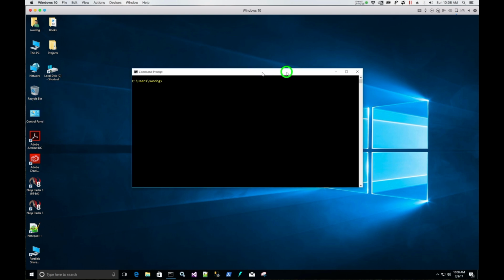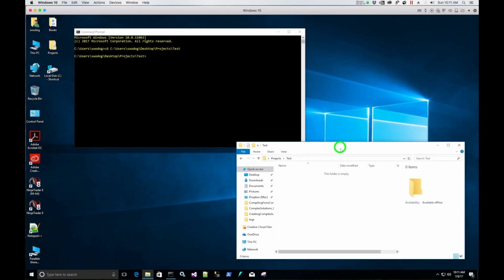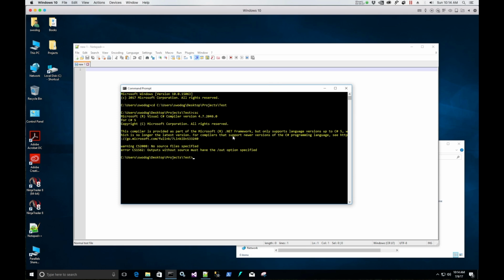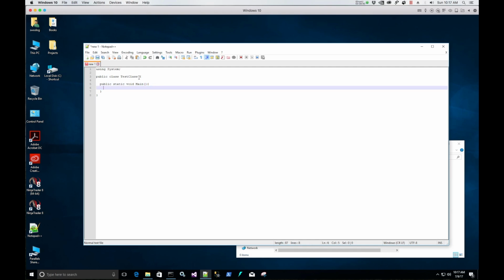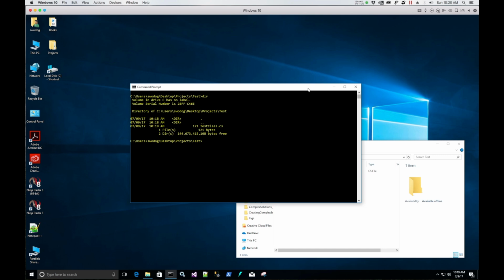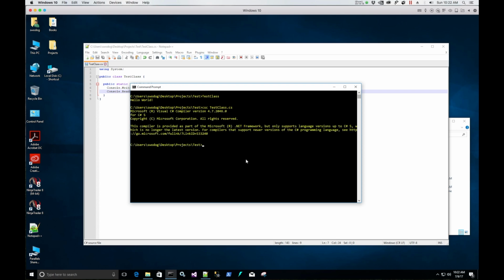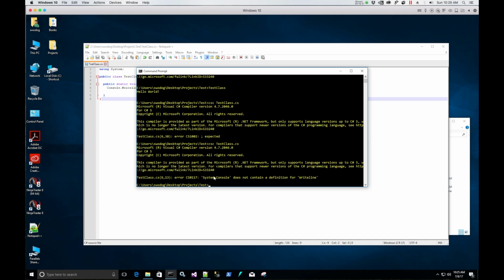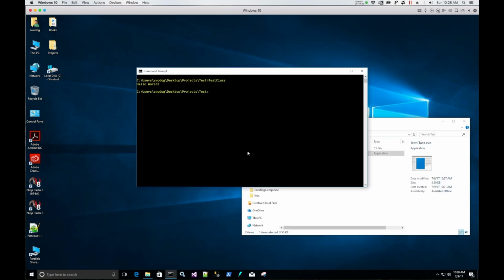Compiling C# Programs From The Command Line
In this video I explain how to compile C# programs from the command line using csc.exe.

This material is covered in detail in my book C# For Artists, 2nd Edition